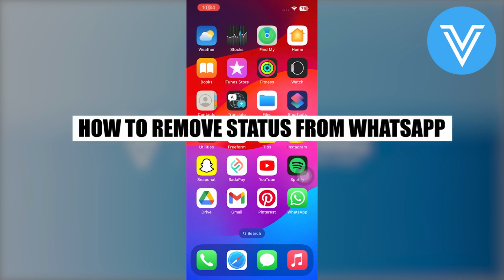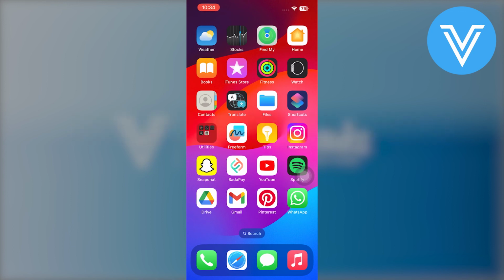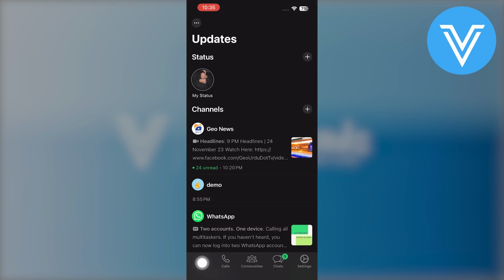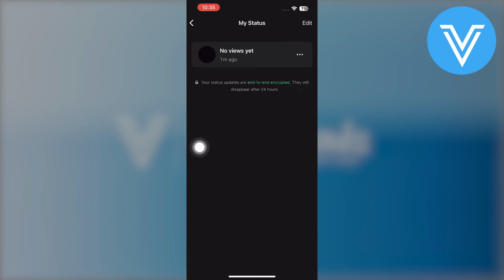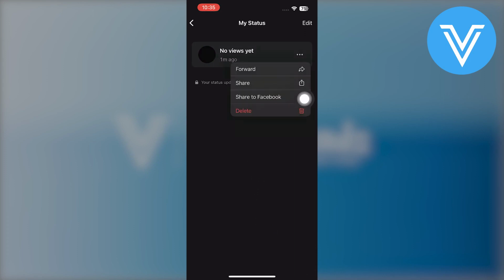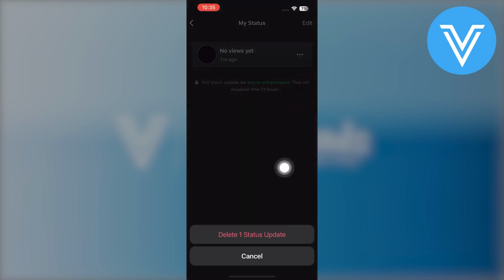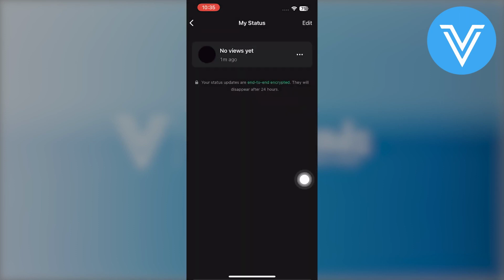How to Remove Status From Whatsapp New Way (2024)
In this tutorial, we'll guide you through the process of How to Remove Status From Whatsapp New Way 2024. We've broken it down into easy-to-follow steps to ensure you get the most out of it. this video is packed with valuable insights you won't want to miss. 🚀.  Make sure to watch until the end for all the key insights.